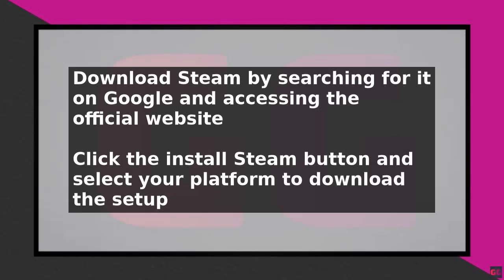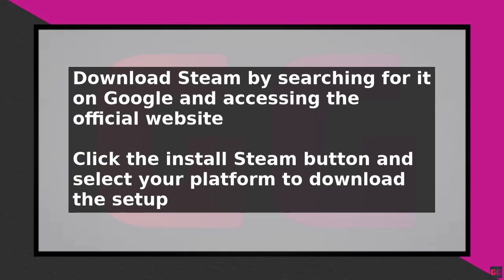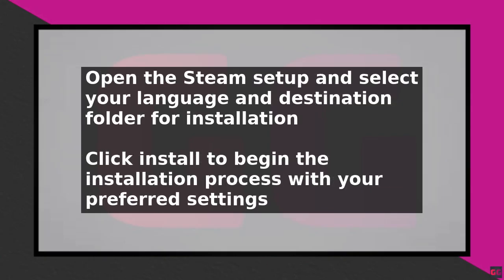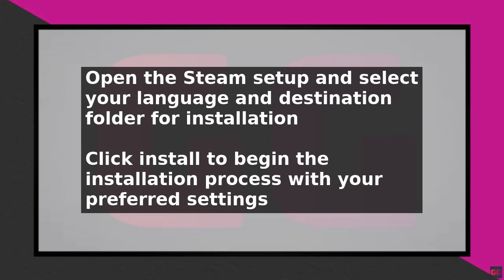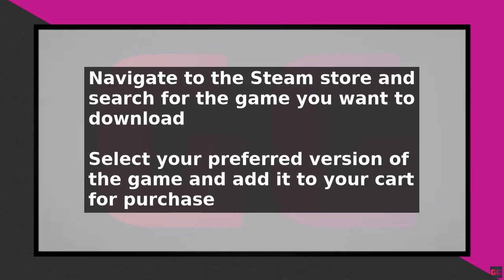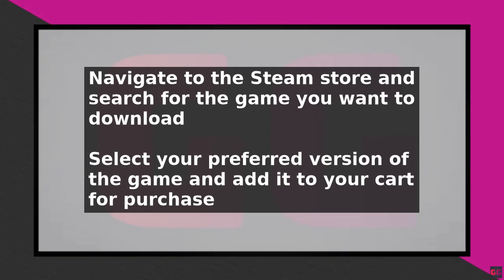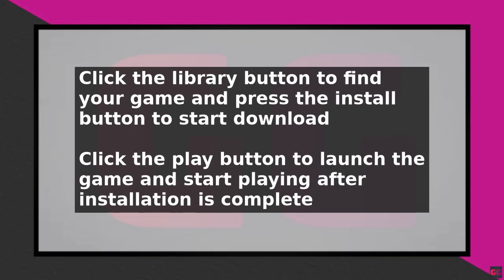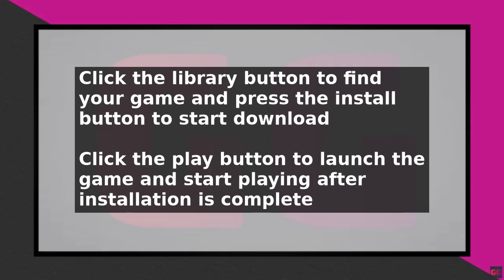How To Download It Is Only Money On Pc Laptop (2025)